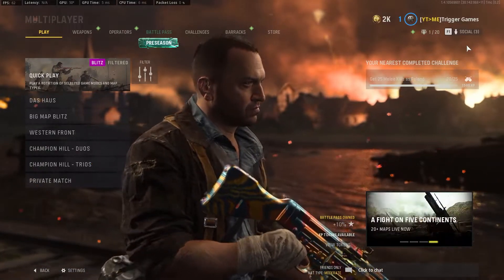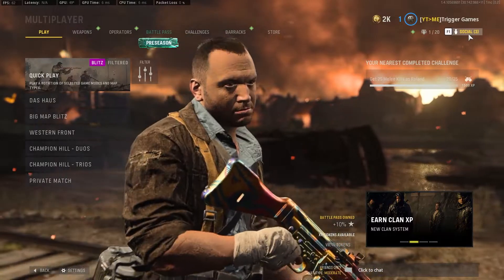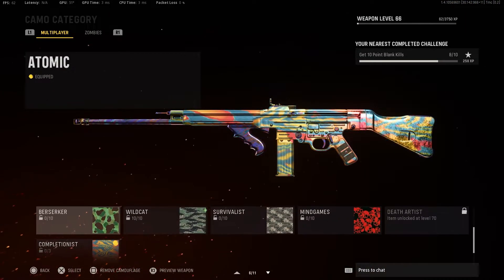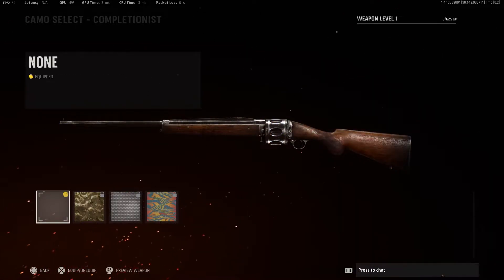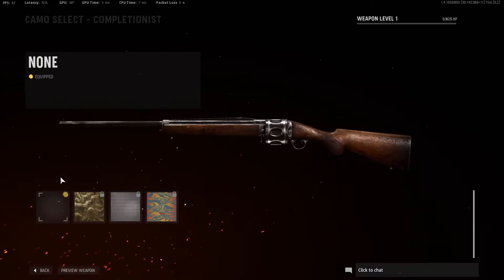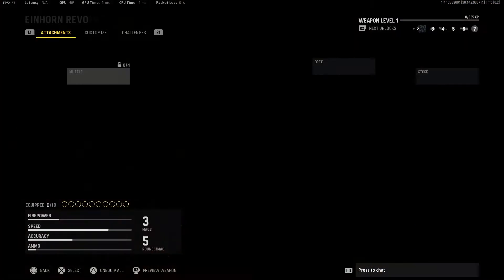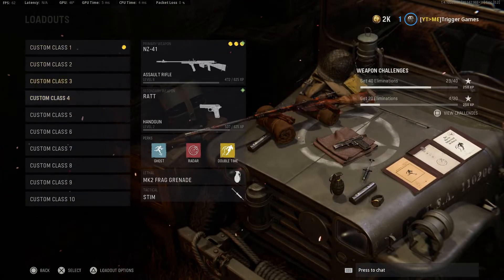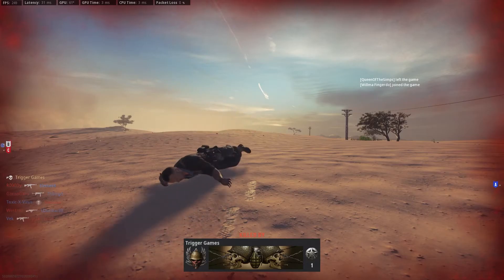How to UNLOCK ALL CAMOS in Vanguard (Instant Atomic & Dark Aether Camo Glitch) Camo Tips and Tricks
How to UNLOCK ALL CAMOS in Vanguard (Instant Atomic and Dark Aether camo) Camo Tips and Tricks)